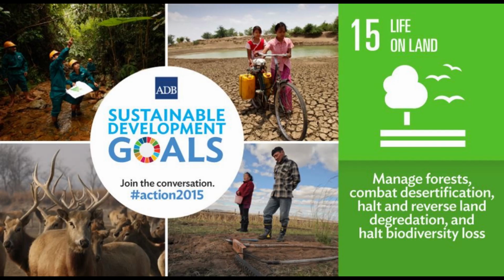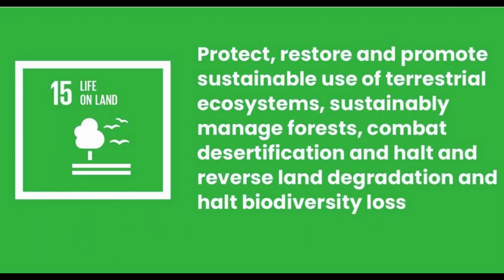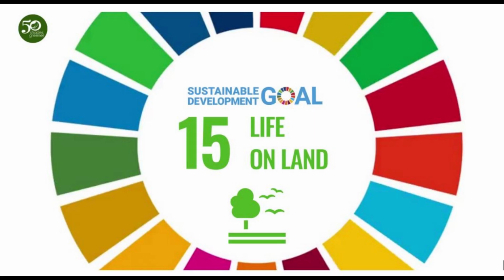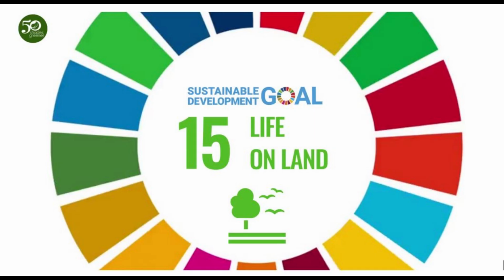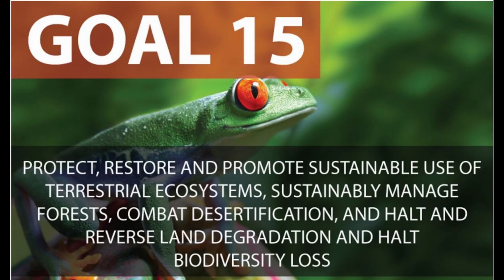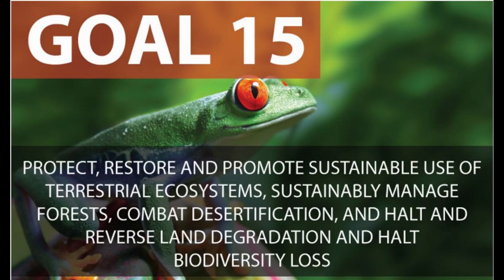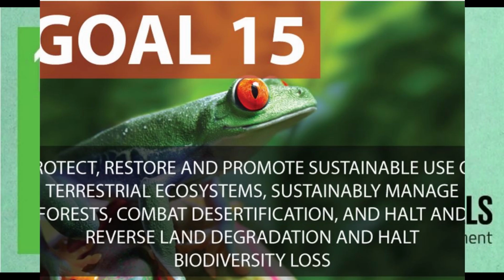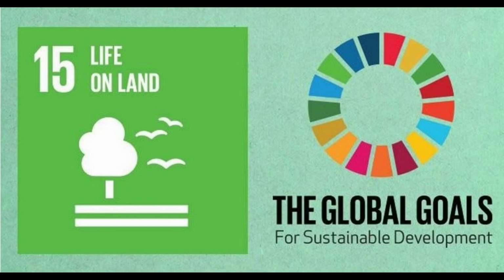SDG🌎🇺🇳Goal 15🇺🇳🌲Sustainable Development Goal 15 (Global Goal 15)🌏🤔 is about "Life on land".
Goal 15 focuses specifically on managing forests sustainably, halting and reversing land and natural habitat degradation, successfully combating desertification and stopping biodiversity loss.🌲🌏🤔🇺🇳

Terrestrial ecosystems provide a series of goods, raw materials for construction and energy, food and a series of ecosystem services including the capture of carbon,🌲🌏🤔🇺🇳maintenance of soil quality, provision of habitat for biodiversity, maintenance of water quality, as well as regulation of water flow and erosion control,🌲🌏🤔🇺🇳 therefore contributing to reduce the risks of natural disasters such as floods and landslides, regulate climate and maintain the productivity of agricultural systems. Maintaining those ecosystems greatly support climate change mitigation and adaptation efforts.🌲🌏🤔🇺🇳

Preserving diverse forms of life on land requires targeted efforts to protect, restore and promote the conservation and sustainable use of terrestrial and other ecosystems. 🌲🌏🤔🇺🇳Goal 15 focuses specifically on managing forests sustainably, halting and reversing land and natural habitat degradation, successfully combating desertification and stopping biodiversity loss.🌲🌏🤔🇺🇳 All these efforts combined aim to ensure that the benefits of land-based ecosystems, including sustainable livelihoods, will be enjoyed for generations to come.🌲🌏🤔🇺🇳

Protect, restore and promote sustainable use of terrestrial ecosystems, sustainably manage forests, combat desertification, and halt and reverse land degradation and halt biodiversity loss.🌲🌏🤔🇺🇳